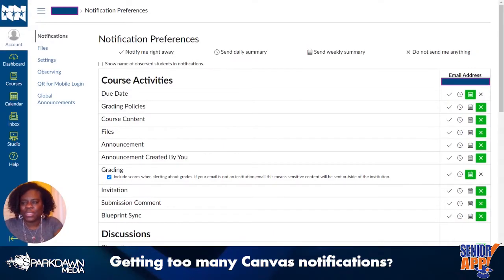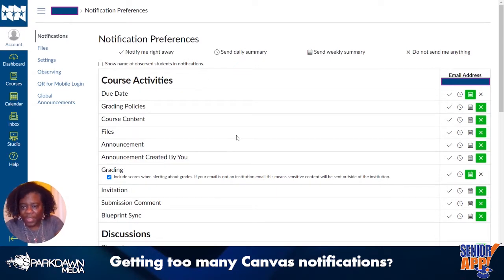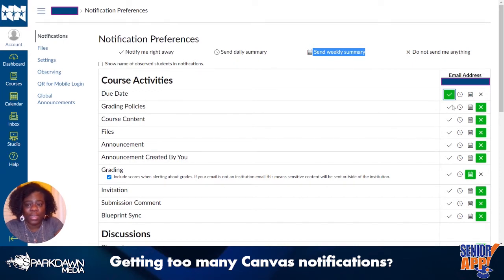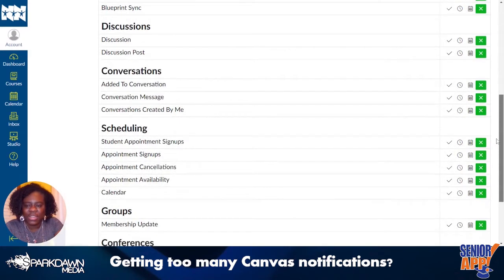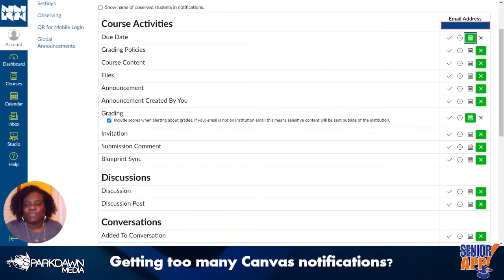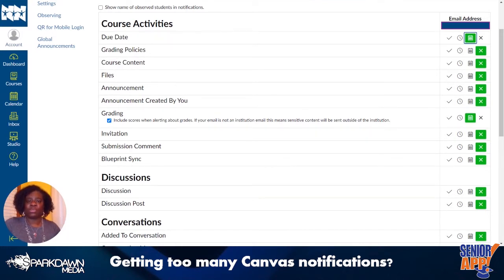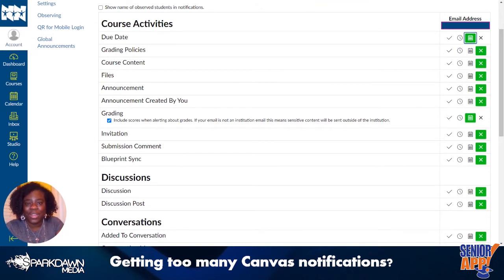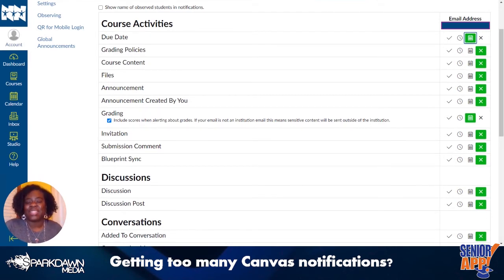Getting too many Canvas notifications?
Are you getting too many notifications from Canvas? As a Parent with an Observer account, you can stay on top of your child's progress. Here's how to get the updates you need when you need them, plus a word of encouragement for the new school year!

SeniorApp gives grads their chance to shine!